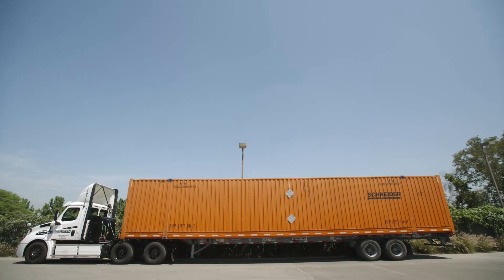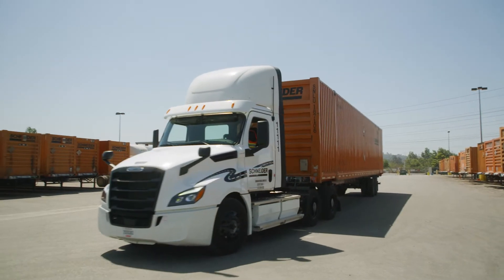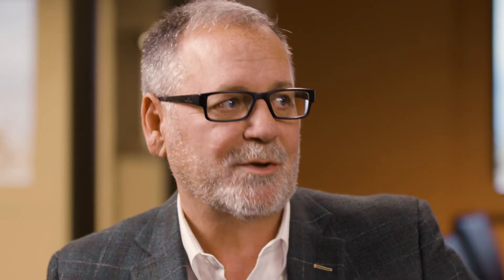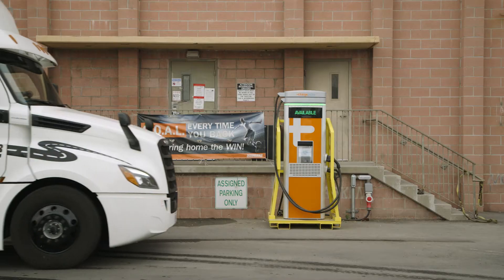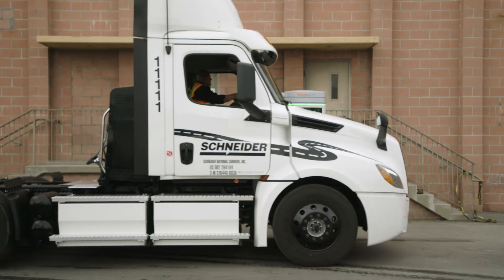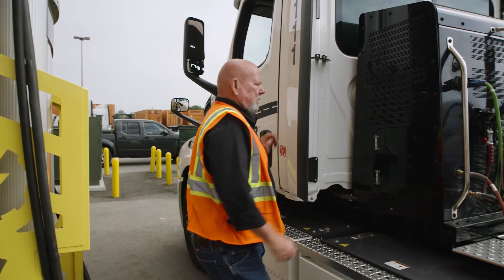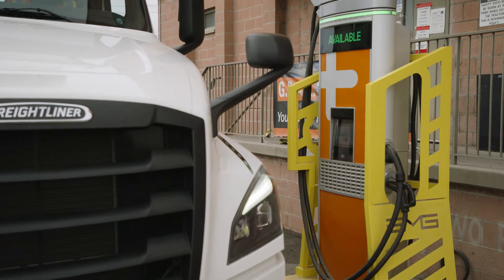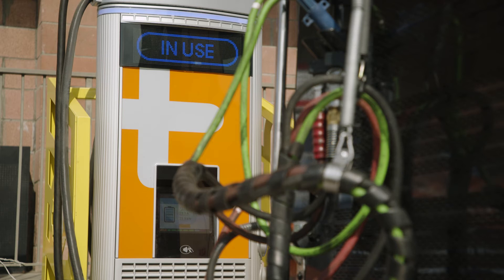CEO Series - Schneider's Sustainable Future: Part 2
The future is electric. In the latest CEO series, Schneider EVP and CAO Rob Reich shares how battery-electric trucks will help us reduce our carbon footprint and drive us toward our sustainability goals.